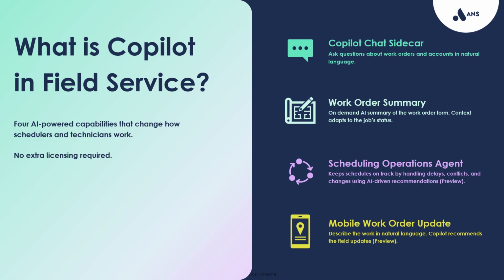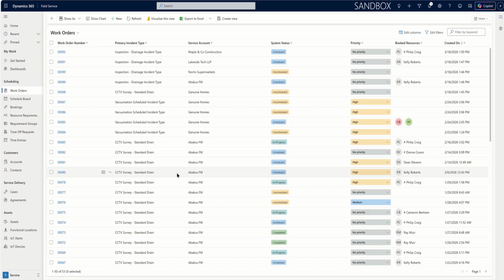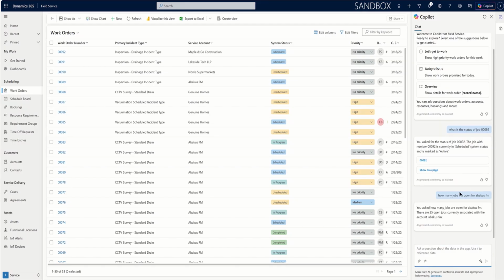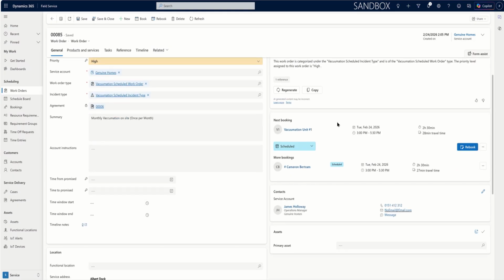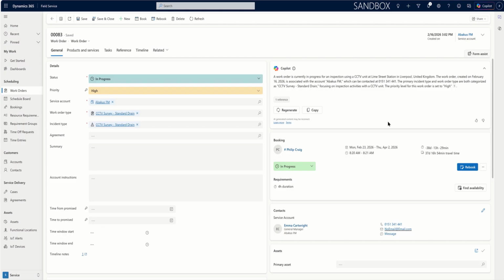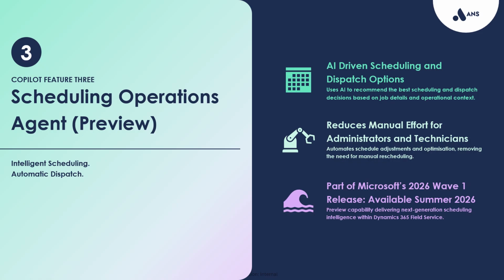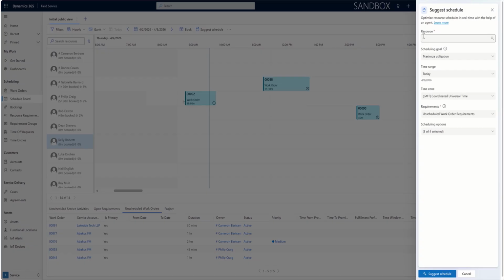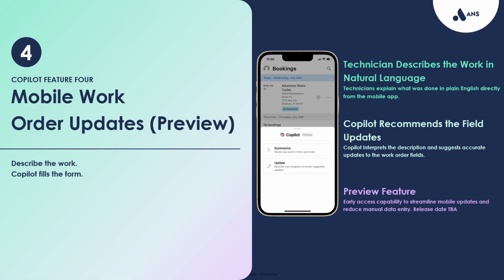D365 Video Series - Field Service Copilot Features